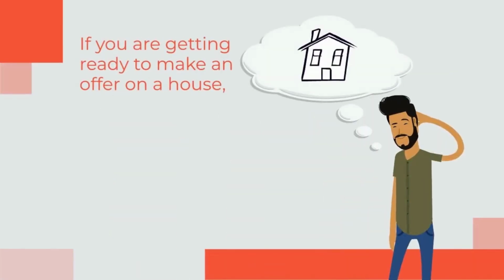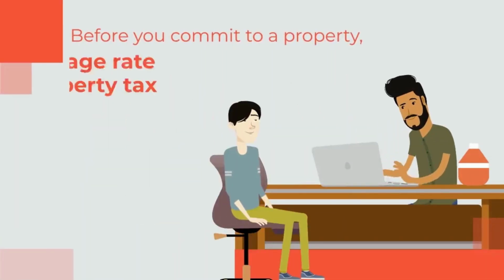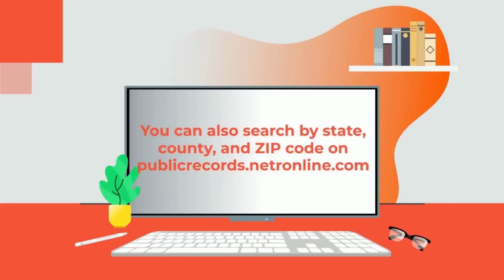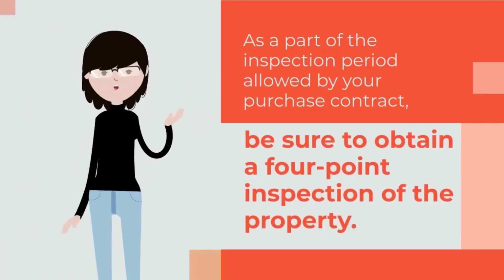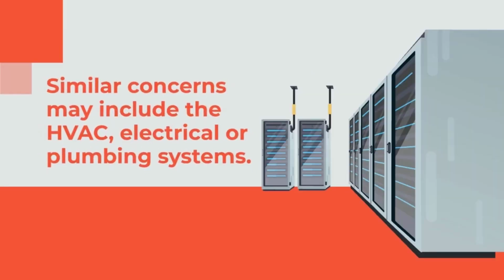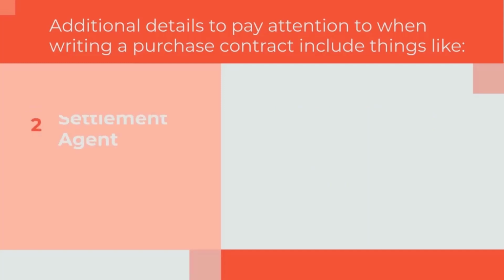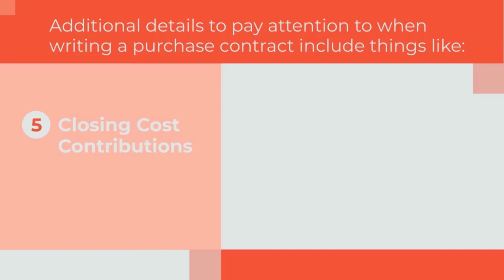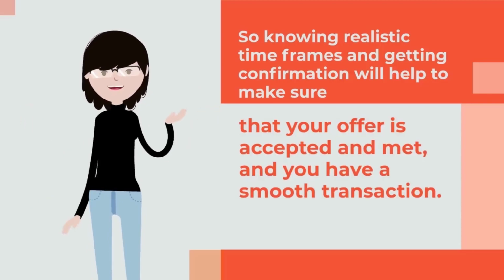Writing a Purchase Contract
Here's what to know and some big tips when writing a purchase contract on a home.

Kyle Bradley | The Bowtie Lender
Oklahoma Branch Manager | NMLS #488324
Mortgage Success Partners

About Kyle Bradley:
I have a passion for helping people find a way to afford the home of their dreams, and it’s essential that they are happy and experience a smooth mortgage transaction that closes on time. Over 16 years of experience in the mortgage industry. My primary focus is on conventional, jumbo and new construction loan programs.